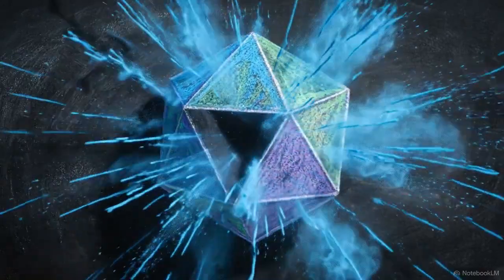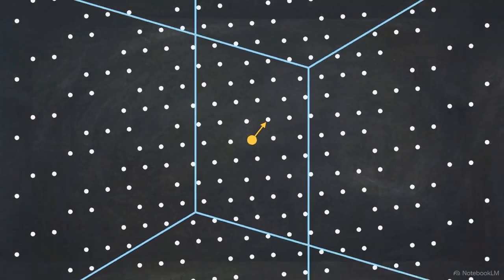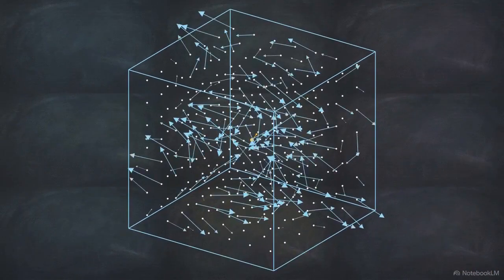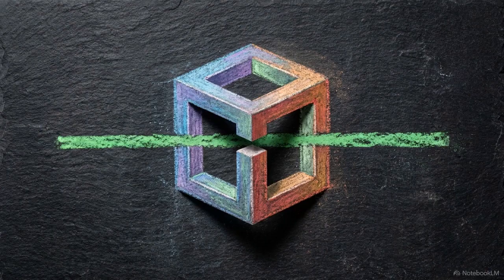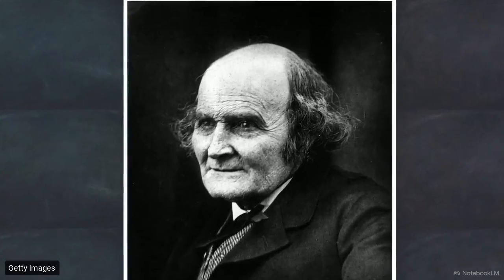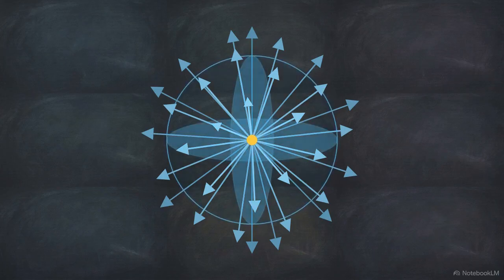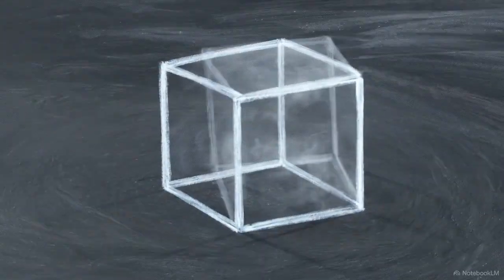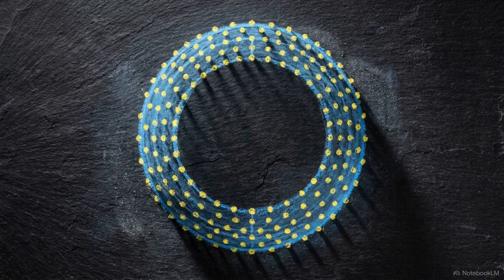Divergence Theorem (Gauss's Theorem) | Connecting Surface Flux and Volume Integrals | Uplatz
In this video by Uplatz, we explore the Divergence Theorem, also known as Gauss's Theorem, one of the most important results in vector calculus. The theorem establishes a powerful relationship between the total flux of a vector field through a closed surface and the divergence of that field throughout the volume enclosed by the surface.

The Divergence Theorem is expressed as:

∯S F · n dS = ∭V (∇ · F) dV

where:

• S is a closed surface
• V is the volume enclosed by the surface
• F is a vector field
• n is the outward unit normal vector
• ∇ · F is the divergence of the vector field

Instead of calculating flux directly over a complex surface, the theorem often allows the problem to be transformed into a volume integral, greatly simplifying many engineering and physics calculations.

This video explains the intuition behind the Divergence Theorem, the meaning of divergence and how local sources and sinks within a volume determine the total outward flux across its boundary.

The lesson also explores vector fields, flux, divergence, surface integrals, volume integrals, Gauss's Law, Green's Theorem, Stokes' Theorem and applications in electromagnetism, fluid dynamics and engineering.

Key topics covered include:

• What is the Divergence Theorem?
• Statement of the theorem
• Vector fields
• Divergence of a vector field
• Surface integrals
• Volume integrals
• Flux through a closed surface
• Outward unit normal vectors
• Sources and sinks
• Geometric interpretation
• Relationship with Green's Theorem
• Relationship with Stokes' Theorem
• Applications in electromagnetism
• Fluid mechanics and engineering

The Divergence Theorem is fundamental to vector calculus, engineering mathematics, fluid mechanics, electromagnetism, computational physics, aerospace engineering and computer science. It provides a unified framework for relating local behaviour inside a region to the total flow across its boundary and is widely used in scientific modelling and simulation.

This video is useful for mathematics students, engineering students, physics learners, computer scientists, educators and candidates preparing for university courses and competitive examinations.